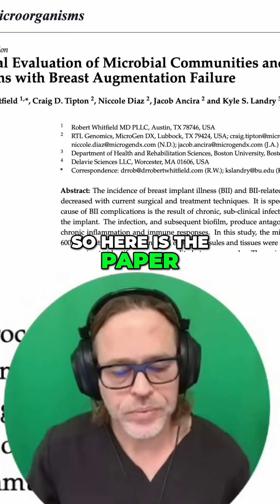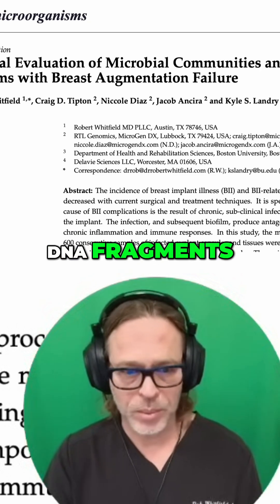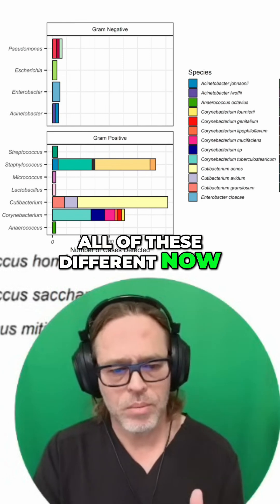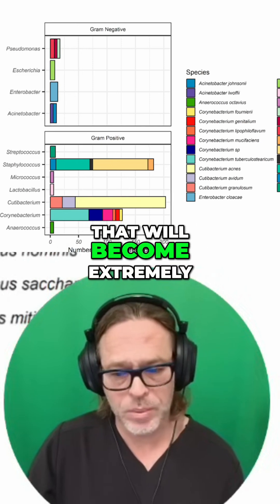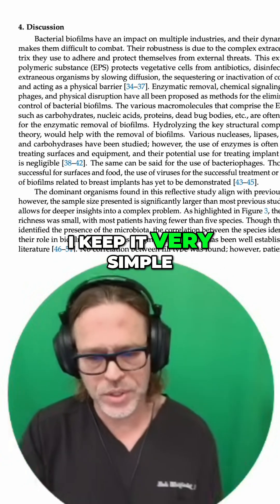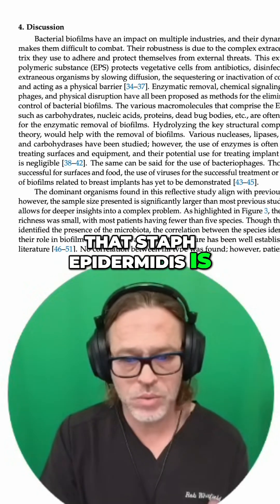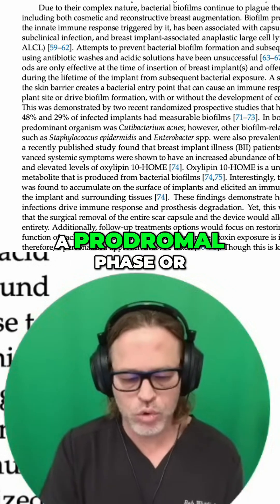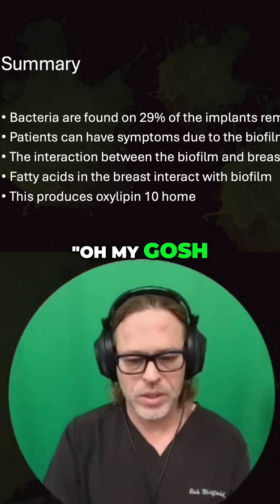Breast Implant Illness: PCR Testing Reveals Bacterial Contamination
PCR testing reveals how bacteria, mycobacterium, and fungus in breast implants may trigger immune responses. Understanding the link between bacterial contaminants and breast implant illness is crucial for women's health.